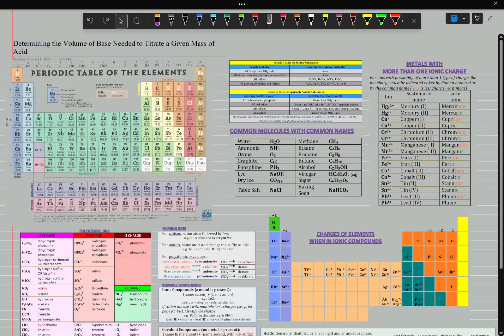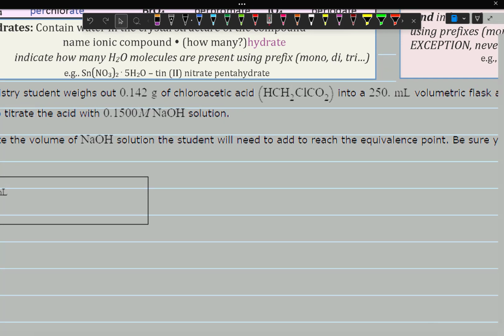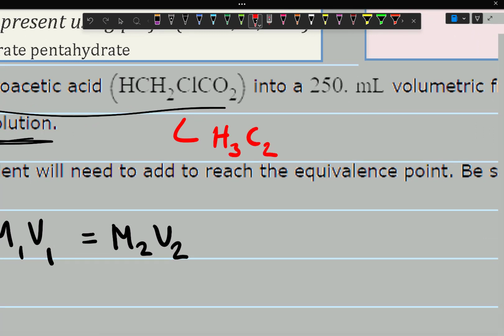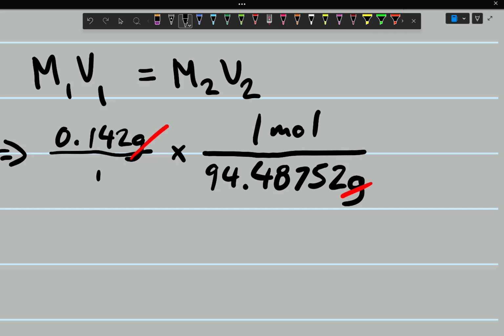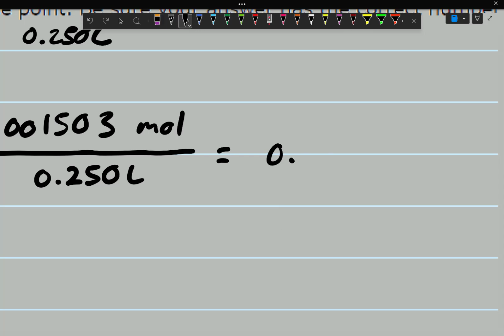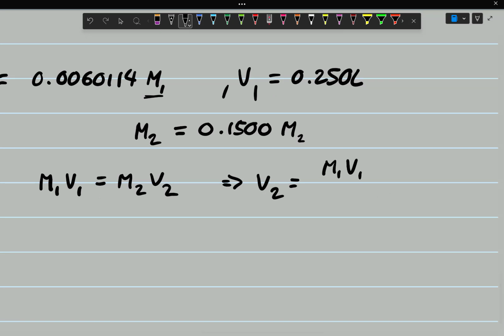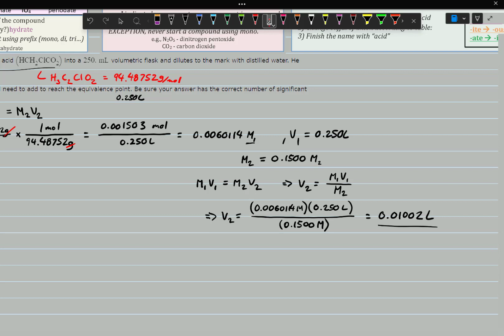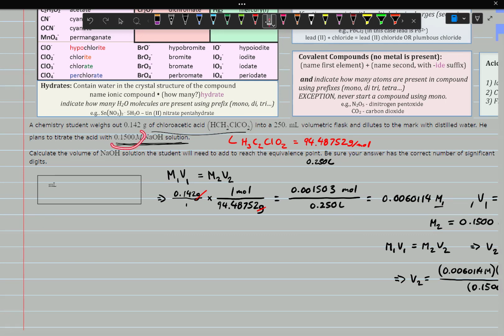ALEKS - Determining the Volume of Base Needed to Titrate a Given Mass of Acid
M1V1 = M2V2